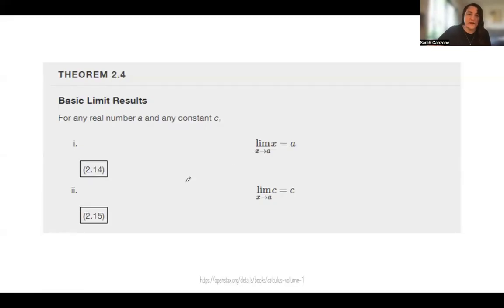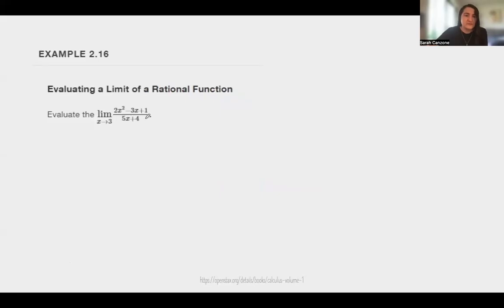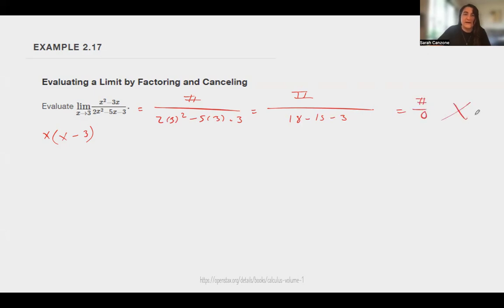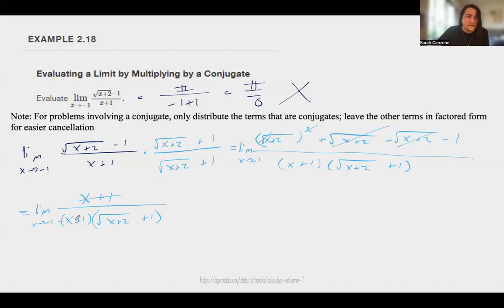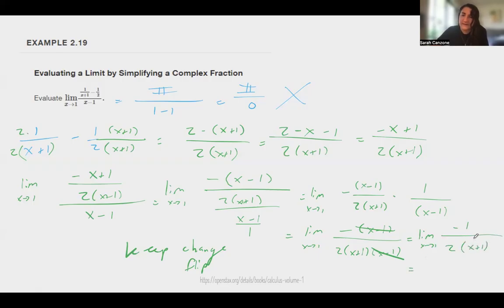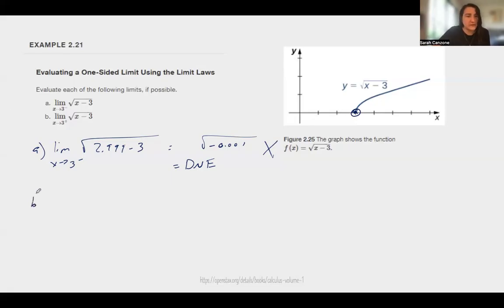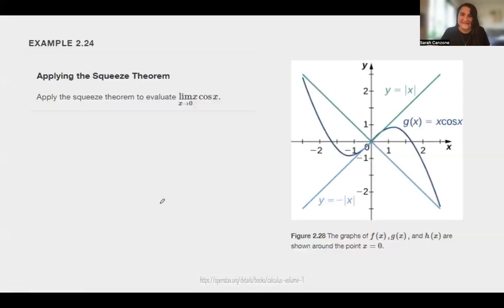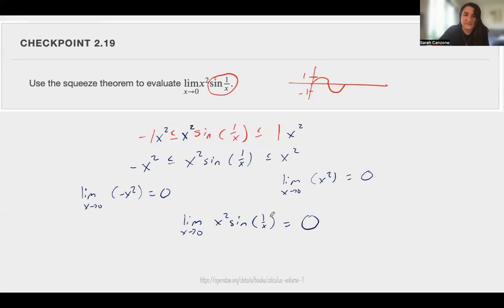OpenStax Calc 1 Section 2.3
Limit Laws and some applications